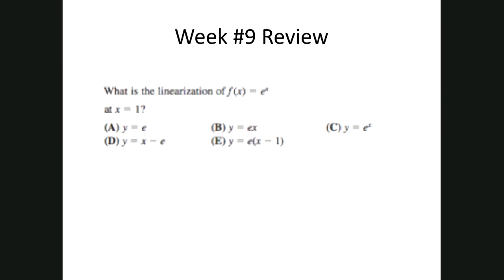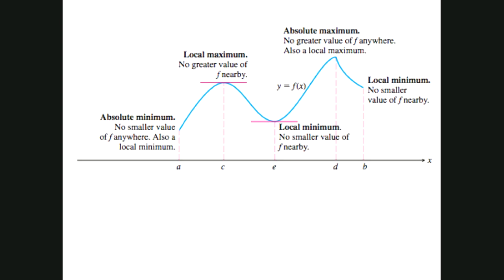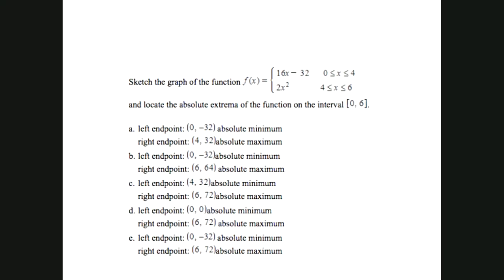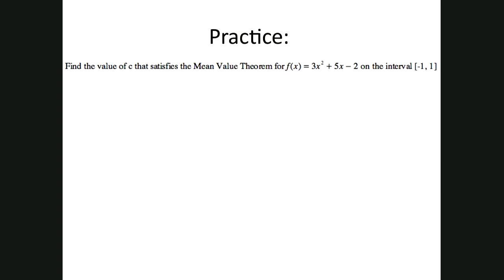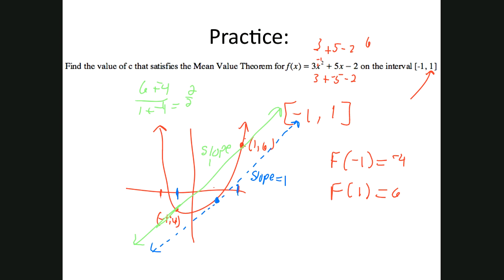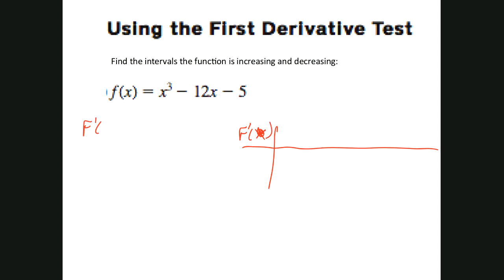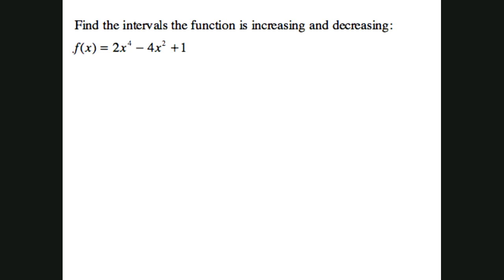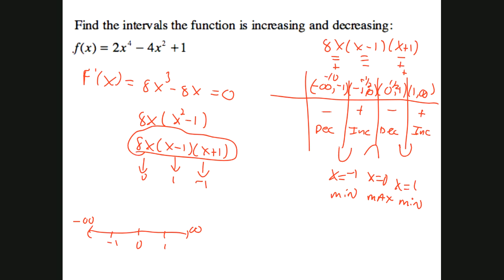AP Calculus BC S1 : live recording W10